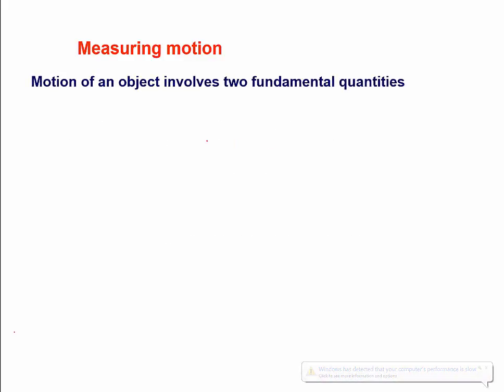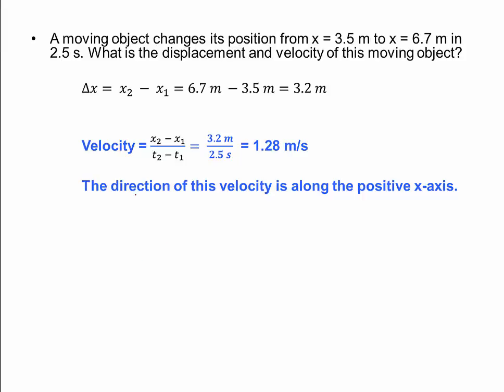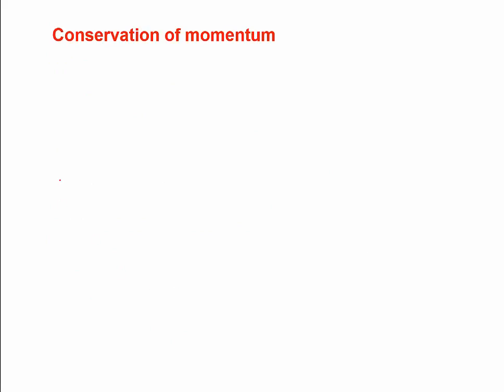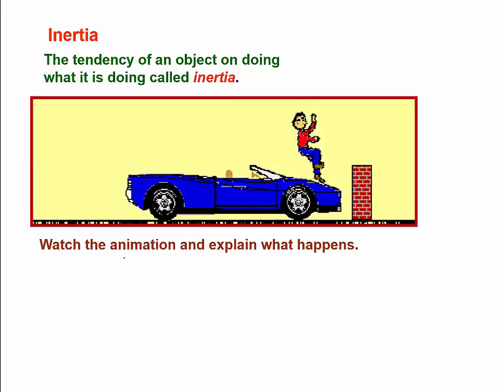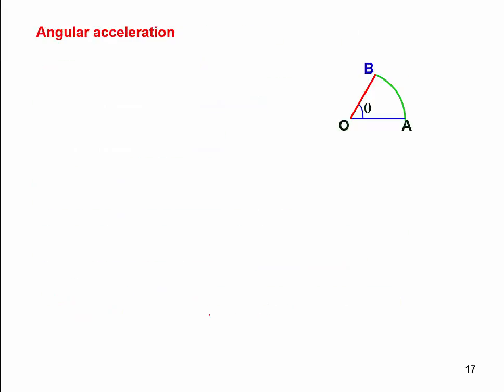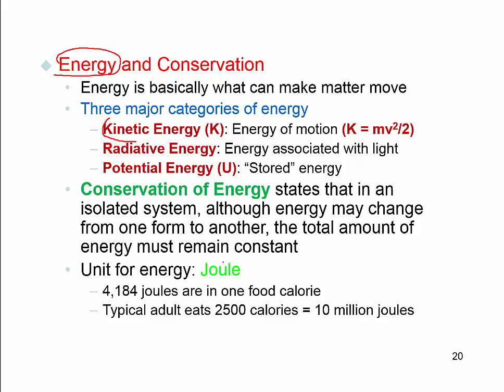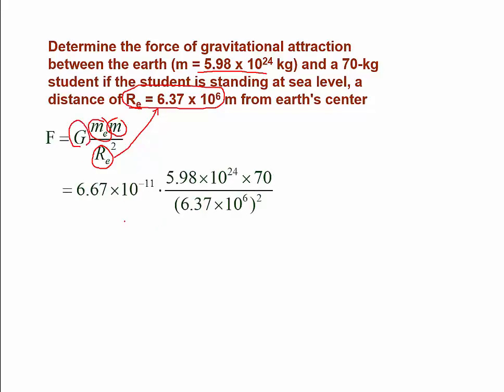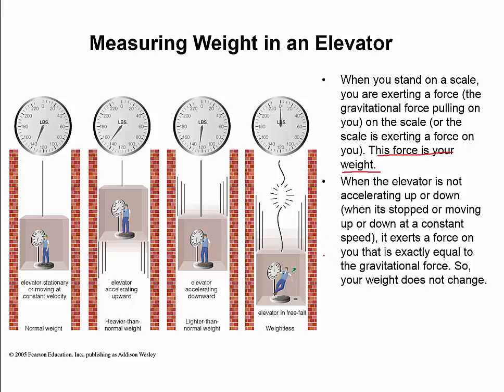Lesson 2.1 Study of Motion